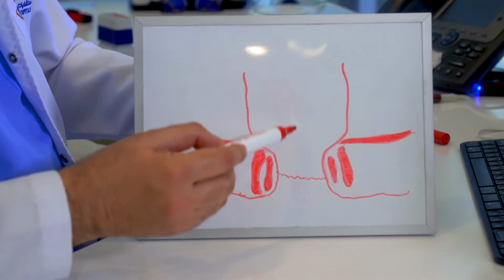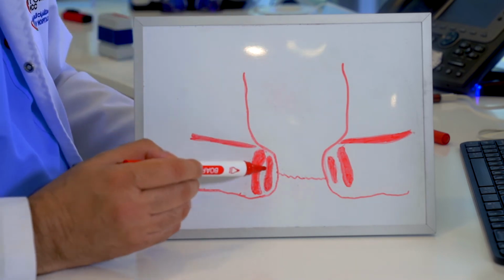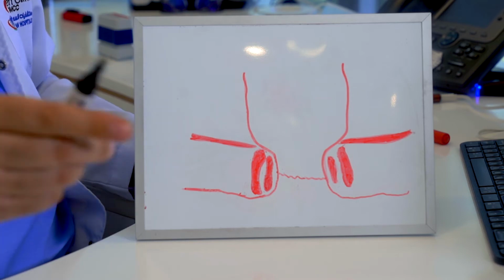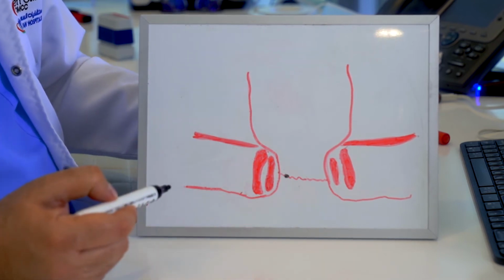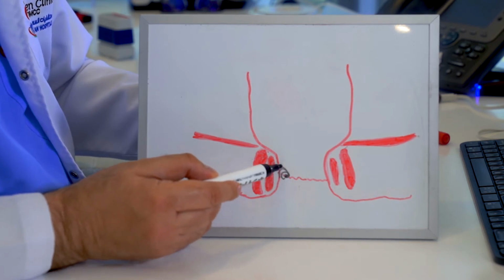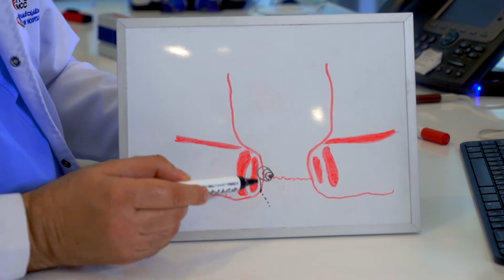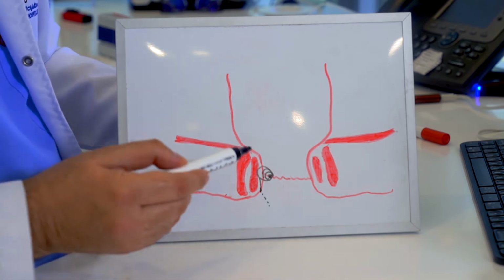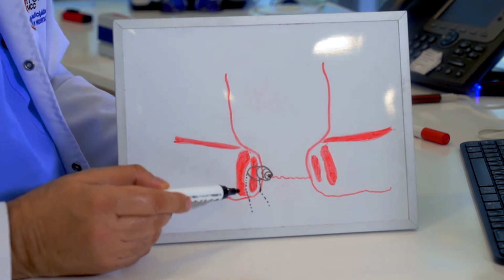Anal Fistula cure without surgery by Video assisted Laser Fiber Ablation - Dr Sarmad Aji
Curing Fistula with a laser Fiber and a scope.

The main reason of the difficulties in approaching this abnormal "tunnel" and removing it or closing it is the fact that most Anal Fistula tracks pass through the rectal sphincter muscles ( these are the circular muscles surrounding the anal canal and responsible for our ano-rectal control over opening and closing our anus ) Removing Anal Fistula track or closing it without injuring the anal sphincter muscles is the main challenge that faces any surgeon approaching Anal Fistula. Injury to the external Anal Sphincter is a serious complication with long term consequences.

Laven Clinic Group is a referral center of many surgeons and physicians for Anal Fistula cases, we are proud to have cured thousands of patients who came or were referred to us with all types of recurrent and complicated Anal Fistula.

We have branches in UAE (Dubai, Abudhabi, Sharjah and Ajman).
We accept most insurance networks at our branches.

Female Specialist Surgeon available.